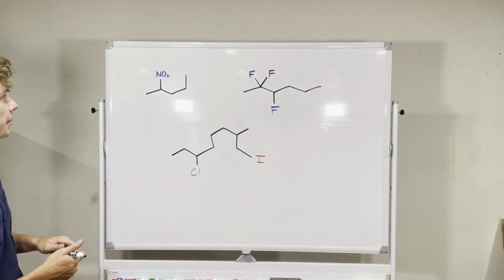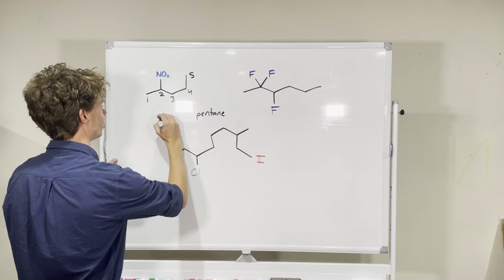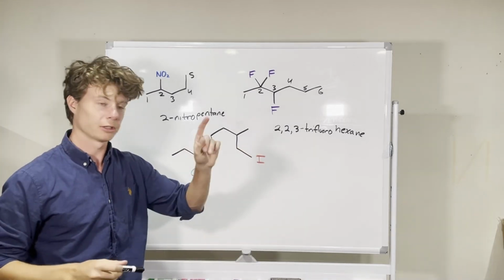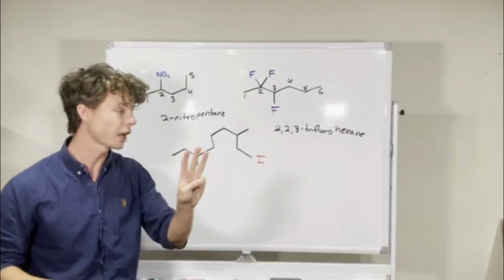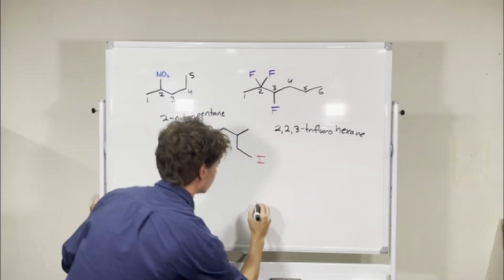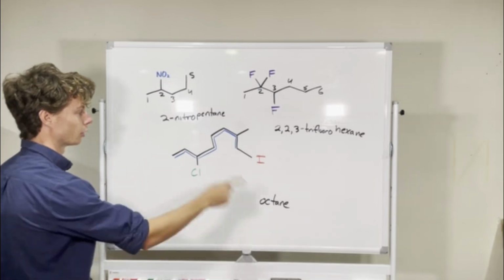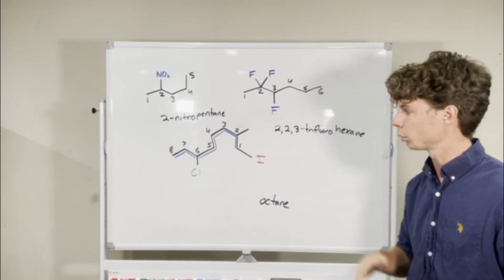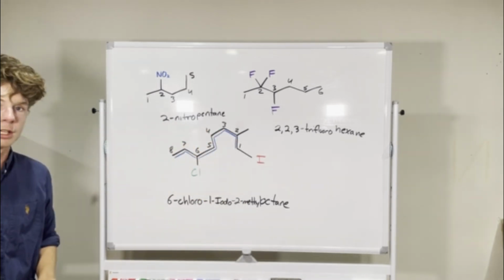Naming with NO PRIORITY: Organic practice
Get some more practice naming compounds with functional groups involving no priority.

How do you name compounds with other functional groups (i.e. functional groups with priority)? Simply click this link to another DentChem video:

- FREE
- Peer-taught by dental student and college tutor
- 25 DAT score in organic chemistry

Spread the word. DentChem is a revolutionary, easy-to-use guide to excelling in your organic chemistry course.